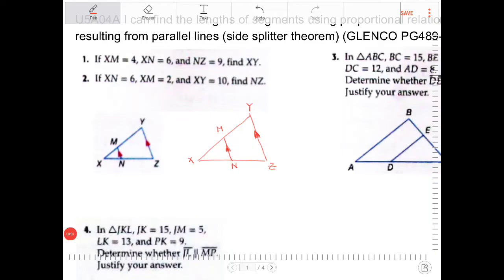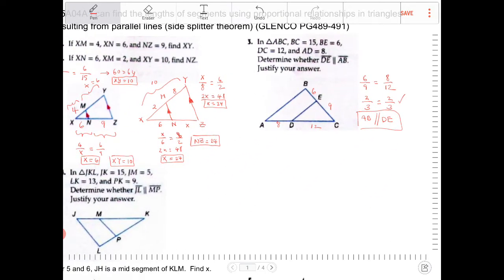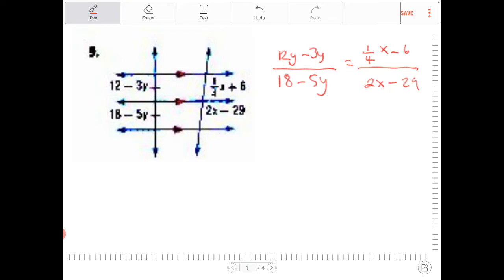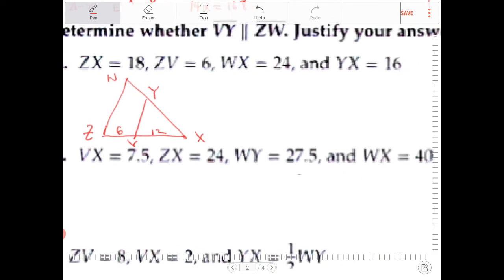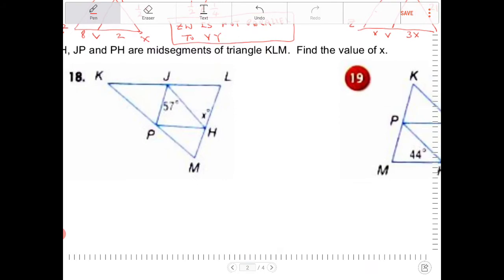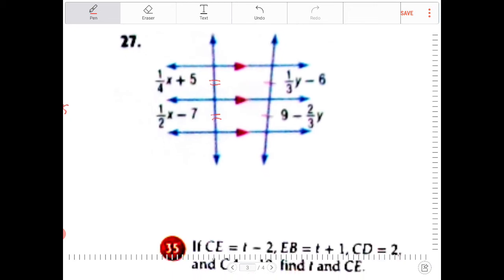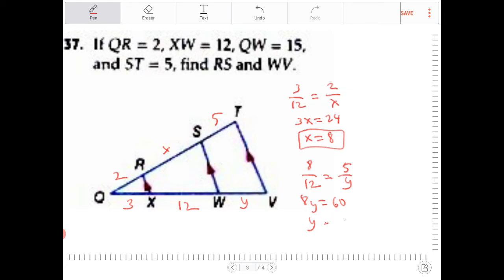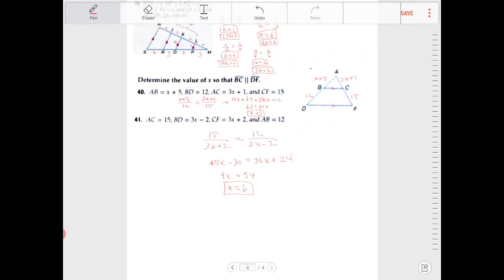Geometry U5A04A exercise on side splitter theorem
Exercise on side splitter theorem